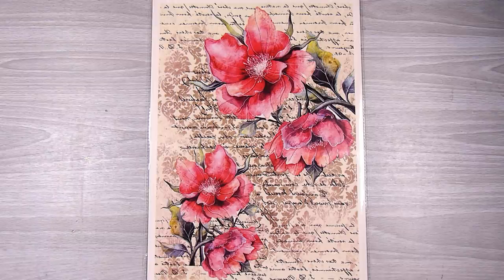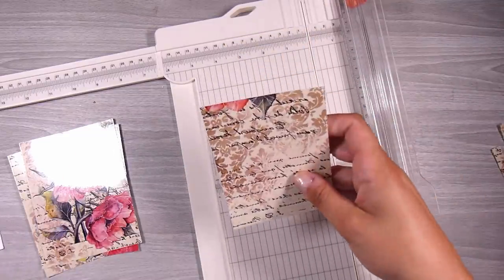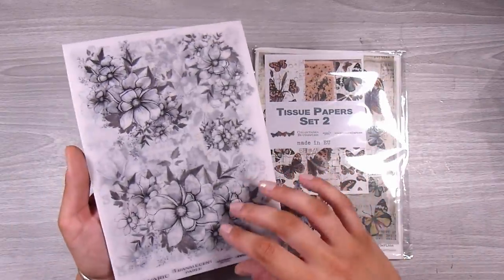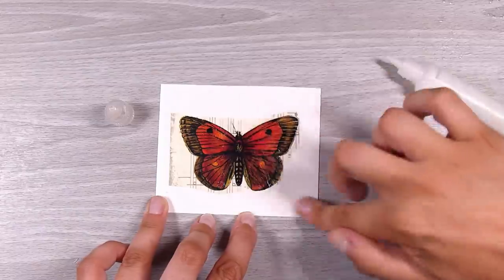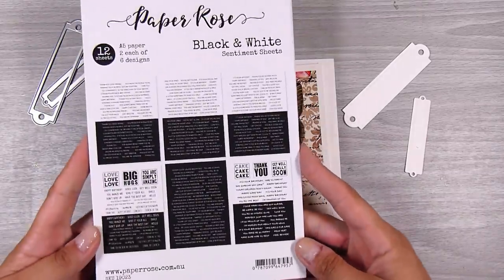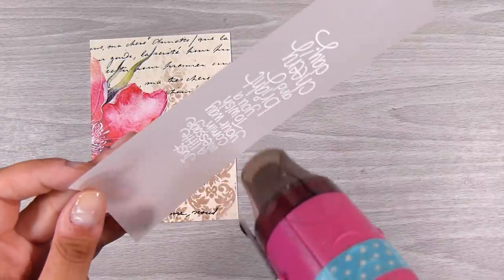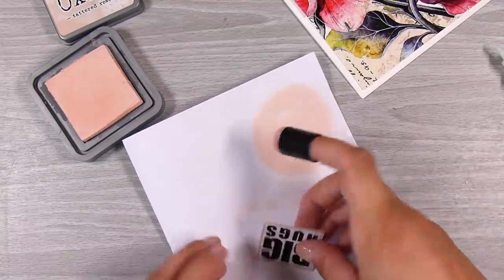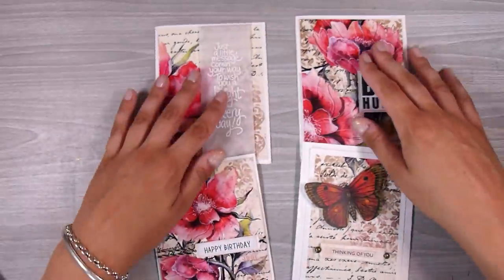Getting The Most Out Of A Transfer Sheet!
Mail:
Natasha Foote
Musselburgh
Dunedin
Otago 9049
New Zealand

• Paper Rose - A5 Collection Pack - Black and White Sentiment

• Ranger Ink - Tim Holtz - Distress Oxides Ink Pads - Tattered Rose